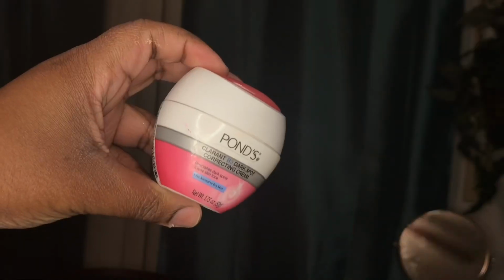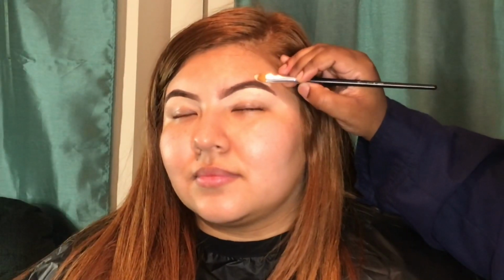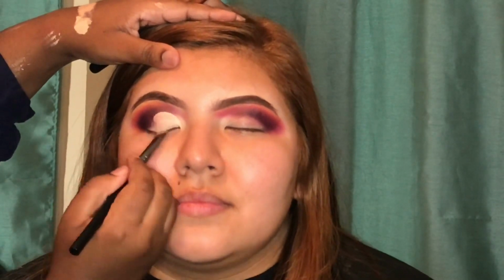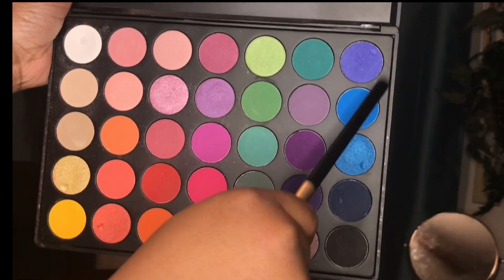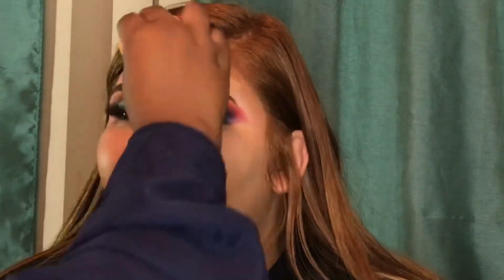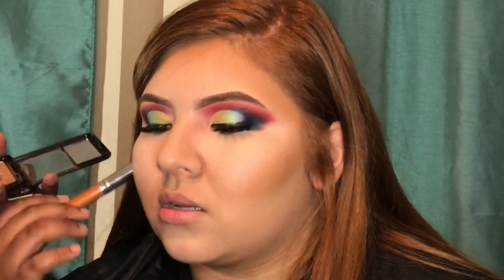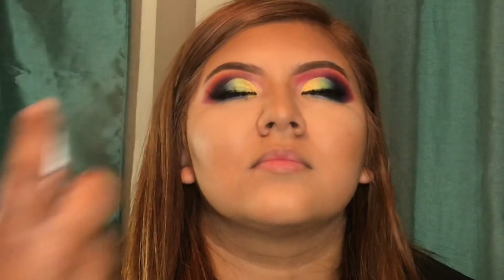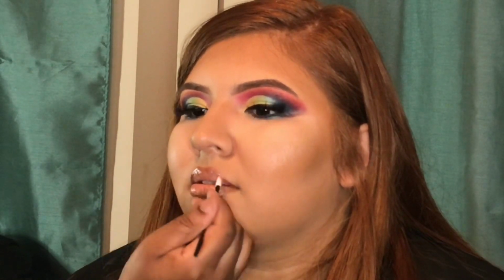Client Makeup | Rainbow Cut Crease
I hope you guys enjoy this client tutorial. More client tutorials will be coming soon.
Kita Queens are the Best Queens. 👏🏾👑

Details:
Elf gel liner “brownie”
La girl pro concealer “natural” & “porcelain”
Lick and Lash spice palette
Elf camo concealer
JD glow cosmetics “Egyptian” highlighter
Maybelline Fit Me matte and Poreless Foundation “228 Soft Tan”
Black Radiance pressed powders
Airspun translucent setting powder
Nicka K. Brown lip liner
Absolute New York liquid lipstick in “toasted”
Elf prismatic lipgloss in “rose quartz”